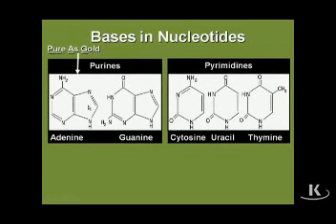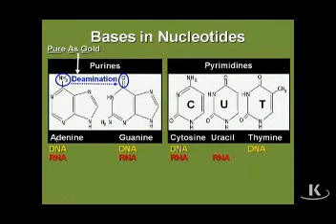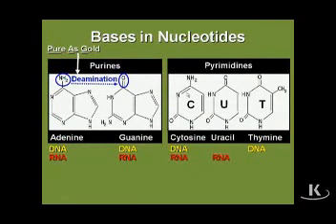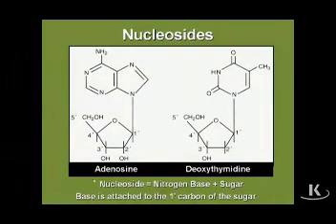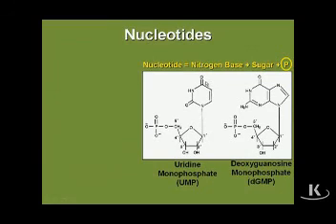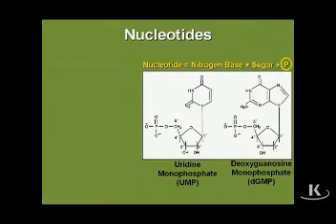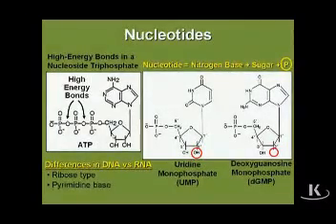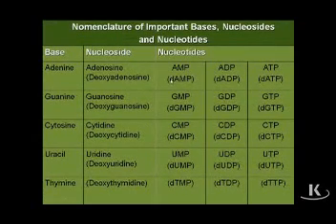Nucleotide bases | CHAPTER#1- NUCLEIC ACID STRUCTURE AND ORGANIZATION